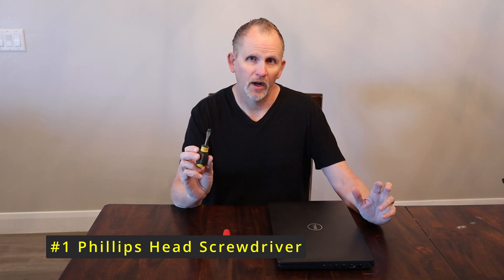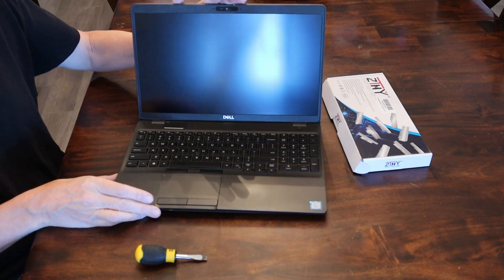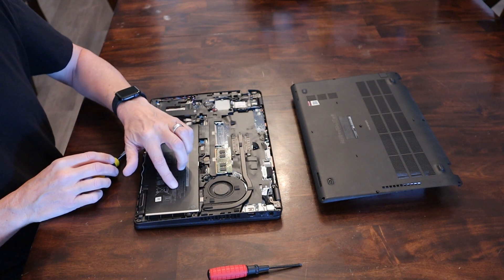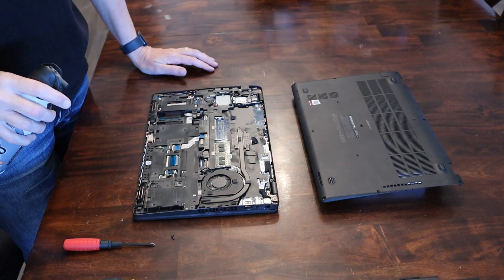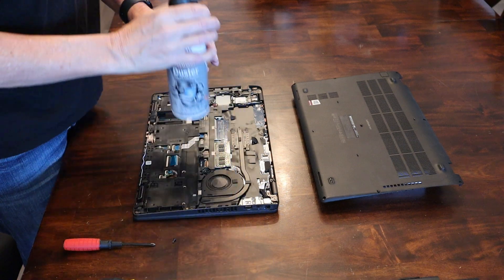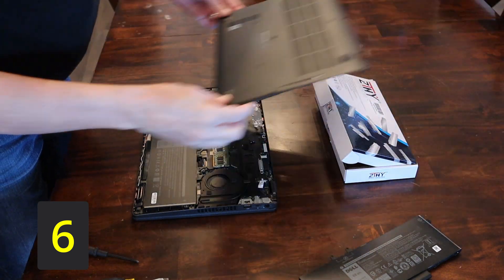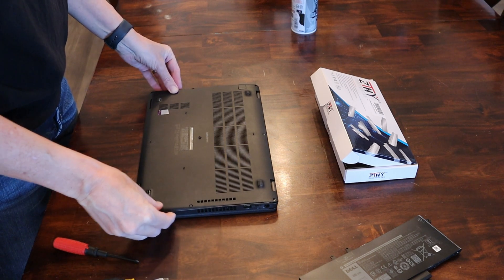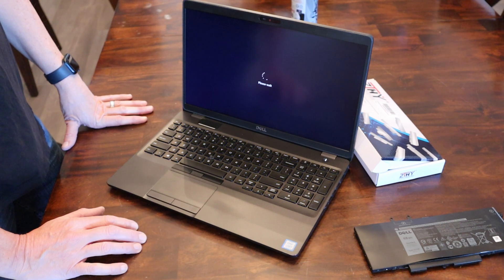How Do I Replace My Laptop Battery A Step By Step Guide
In this video I’m going to be swapping out a bulging battery on a Dell Latitude 5500 Laptop using my step-by-step guide so that you can follow in the video.

I show close-ups of how to do the battery swap, explain what causes batteries to bulge, and test the system afterwards to verify everything is working.  NOTE: this process will be similar for most makes of laptops, Dell, HP, Lenovo.

*Please check out the link’s below to purchase one of these for yourself!

Contents of this video:

00:00 Tools required to swap out laptop batteries, and the signs that your laptop may need a battery changed or replaced.
01:39  Step One, verify that that laptop if completely powered off and unplugged, then turn it over to begin.
02:02  Step Two, Three, Four, Five and Six.  Remove the screws from the back laptop cover, remove the cover, remove the old battery, install the new battery, and then re-install the laptop cover.
09:31 Step Seven, power on the laptop to verify everything is coming on and that the new battery is showing up and charging.  Also verify the case is snapped together and bulge is gone.

For more videos like this be sure to check out my video for troubleshooting wireless keyboards & mice here:

Logitech G602 Lag-Free Wireless Gaming Mouse – 11 Programmable Buttons, Up to 2500 DPI

• Up to 250 hours of battery life (Best with Polaroid AA Batteries)
• Power saving, high accuracy Delta Zero sensor technology. Try tracking on a different surface
• Lag free gaming grade wireless, performance and endurance modes maximize battery life
• Long life buttons rated to 20 million clicks, 11 programmable buttons. Dimensions-Mouse-5.5 L x 3.3 W x 1.7 H inches. Receiver-0.7 L x 0.5 W x 0.2 H inches
• For Windows 10, Windows 8, Windows 7, Windows Vista, and Mac OS X 10.6.8 or higher. For more details go through the "System Requirements" mentioned below